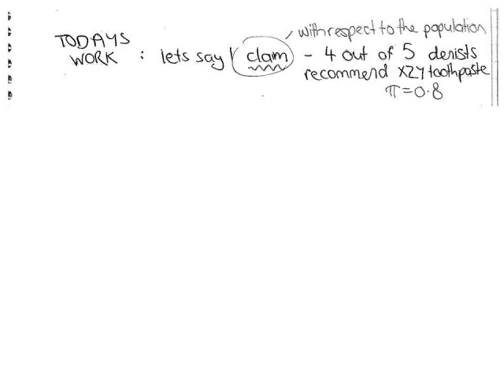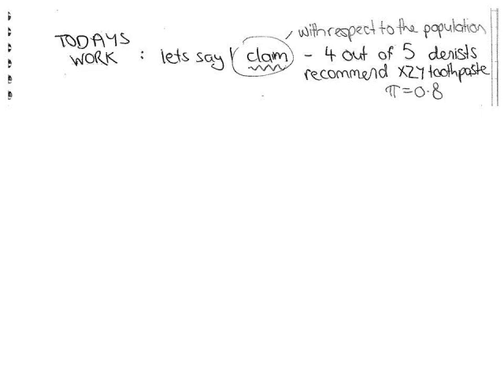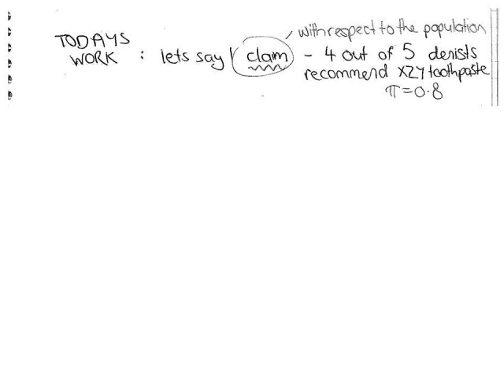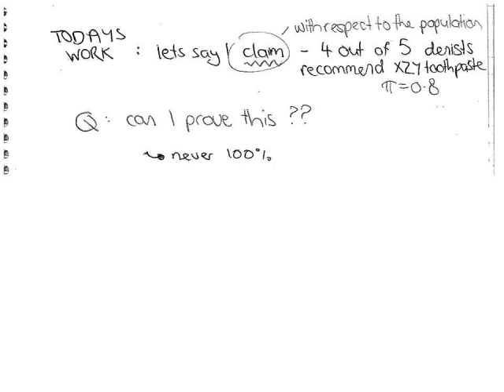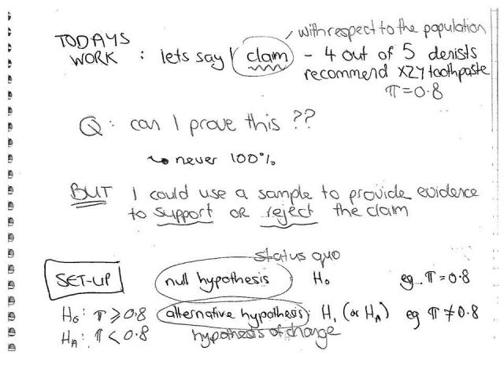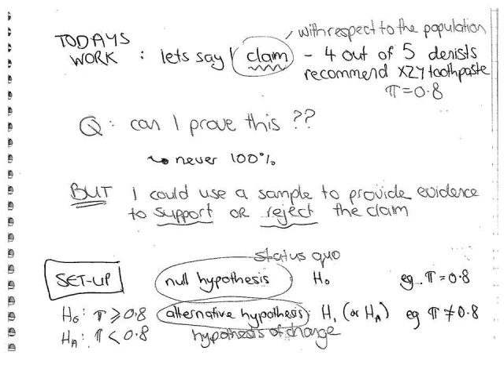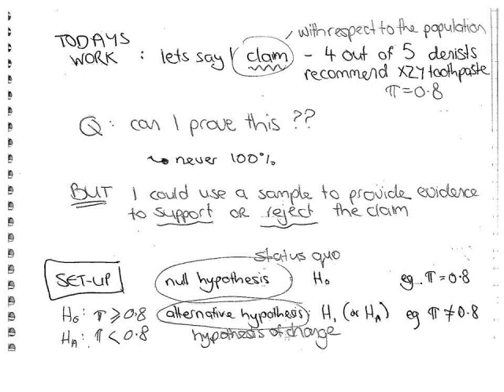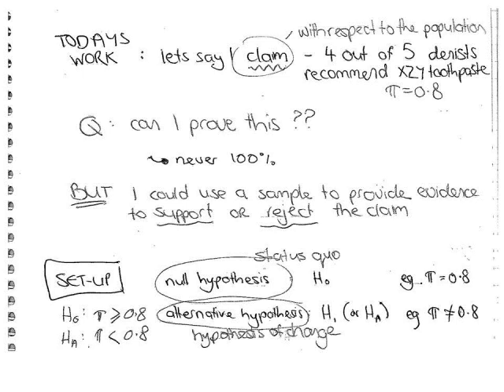Lecture 9 part 1.mp4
BSB123 Lecture 9 part 1